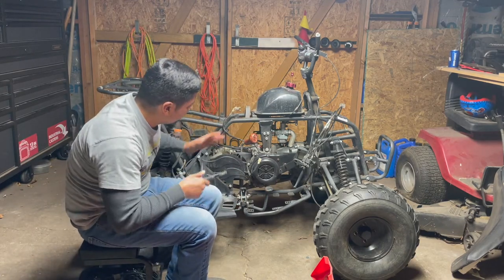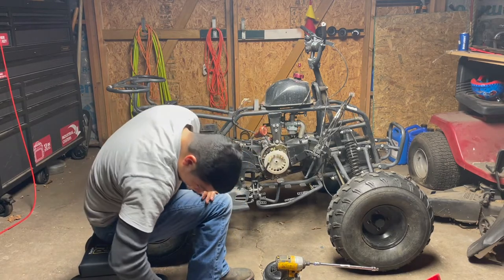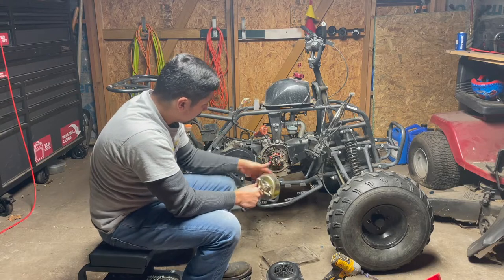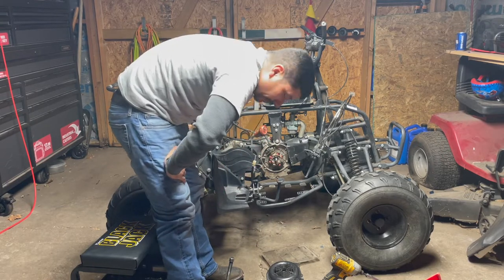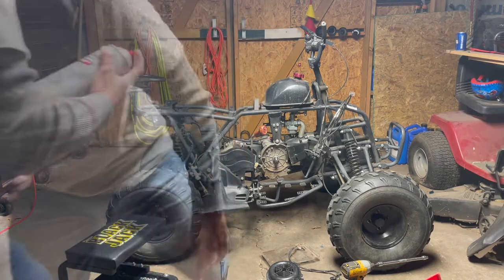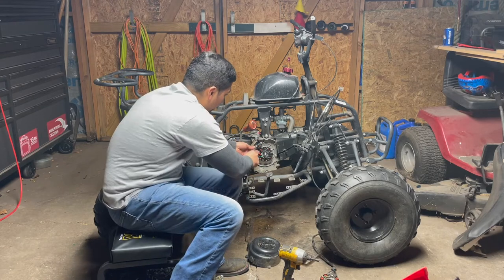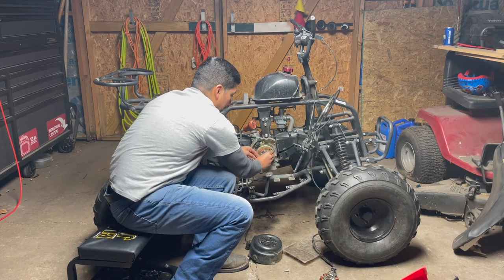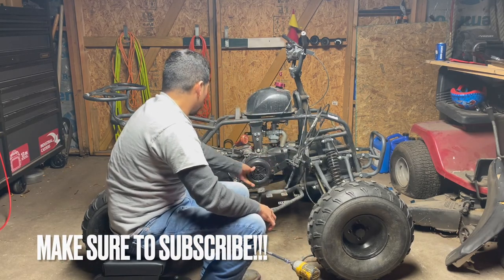8 Coil Stator Replacement on 150cc GY6 Engine. Step by Step. DIY.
8 Coil Stator Replacement on 150cc GY6 Engine. Step by Step. DIY.

8 Coil Stator